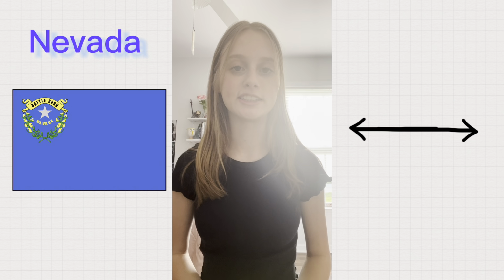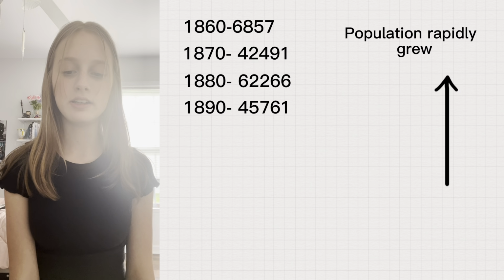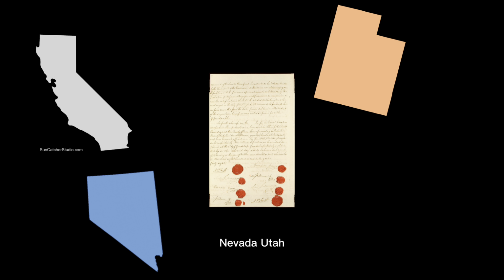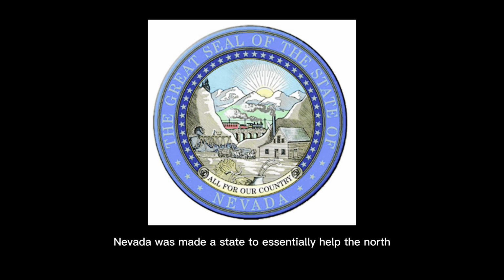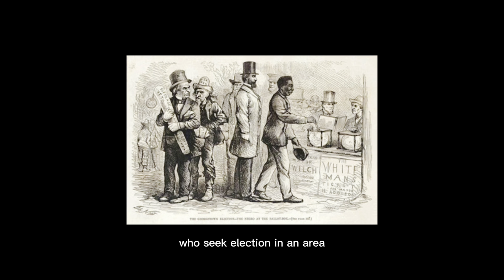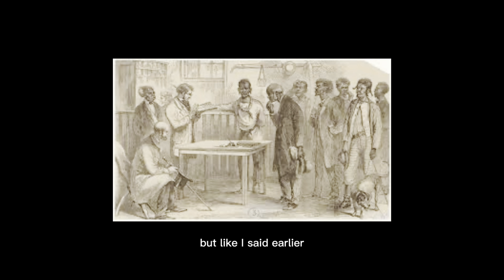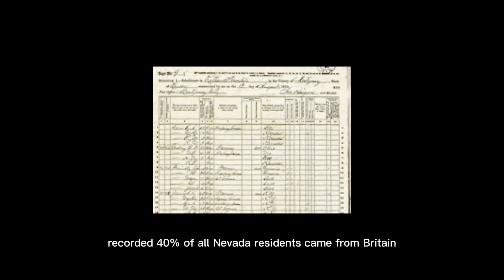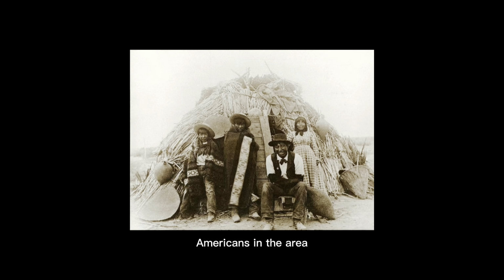Nevada Project #3, Julianna Nuzzo